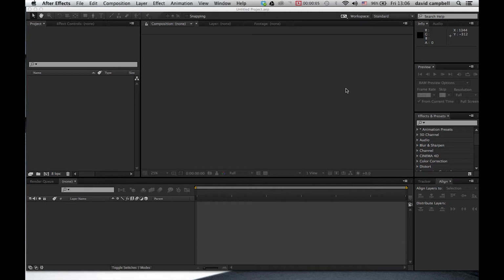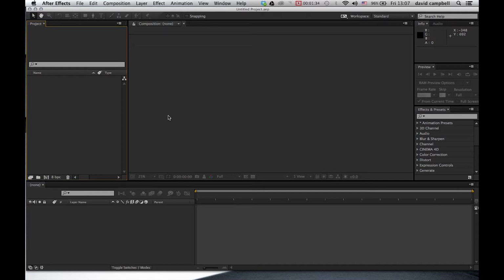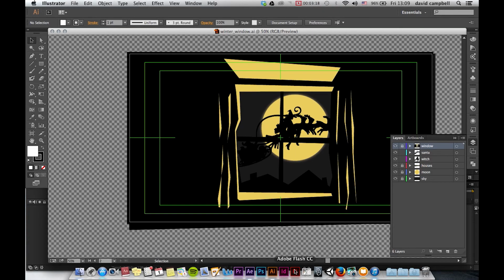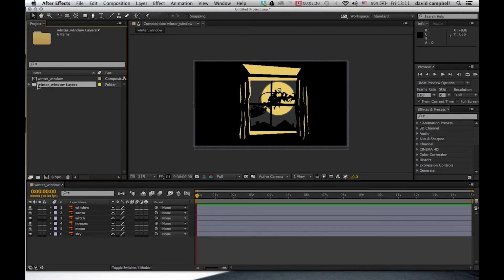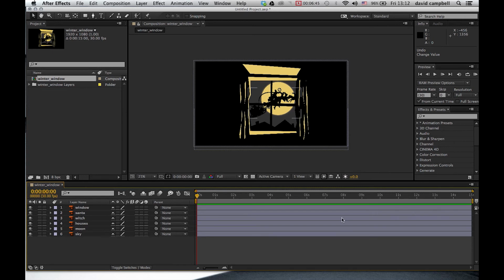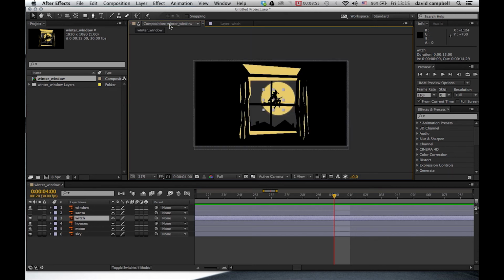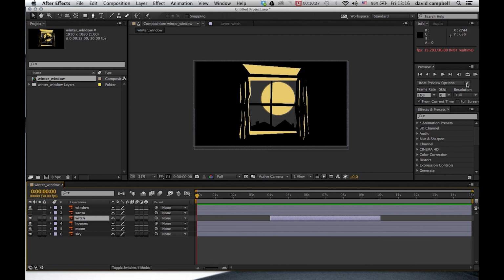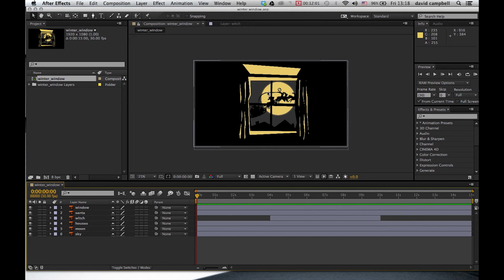After Effects beginner tutorial: Winter window part 1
This tutorial introduces you to the After Effects interface, shows how to import assets and save a file.